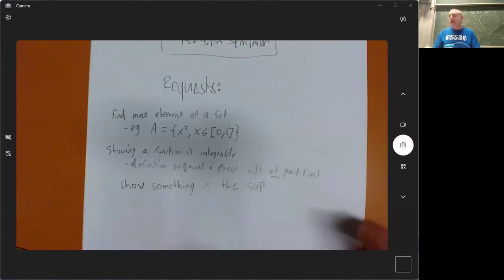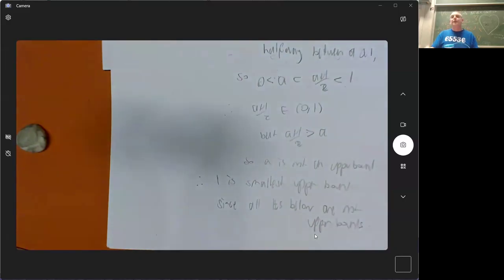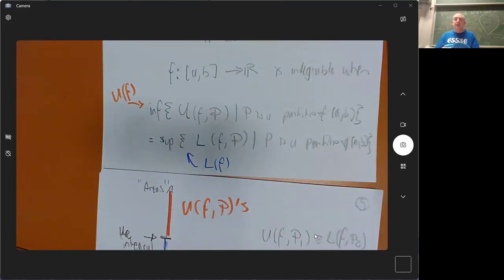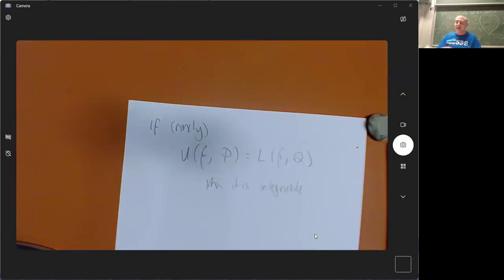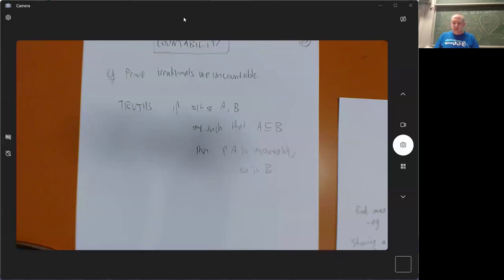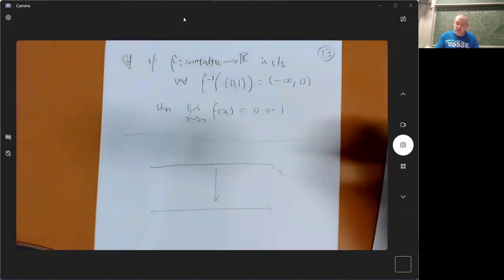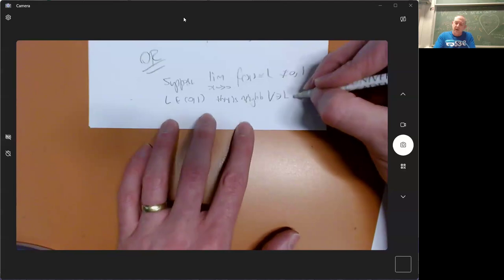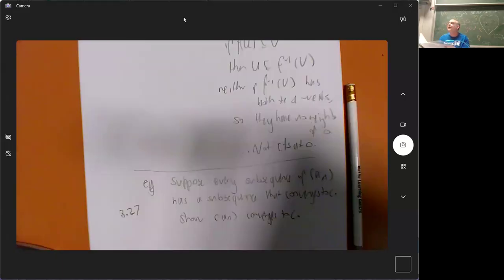REVISION SEMINAR: Real Analysis: Miscellaneous problems (Sem2 2025)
This revision seminar was given for students in the University of Adelaide course Real Analysis in Semester 2 2025. David took requests from the students and did a number of problems live mostly without already knowing now. The problems involved suprema, cardinality, integrability, continuity, and limits of sequences.